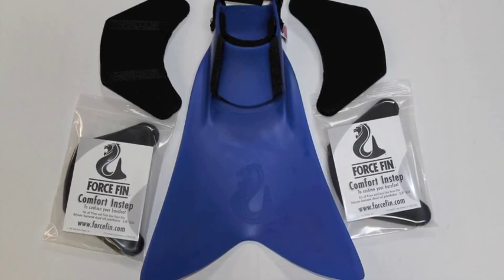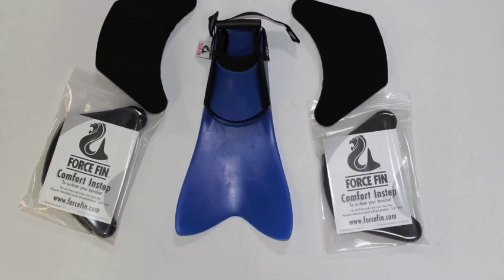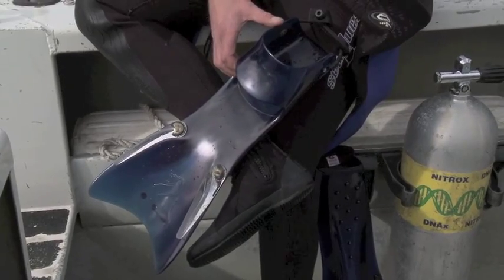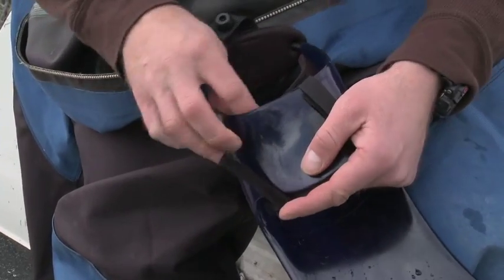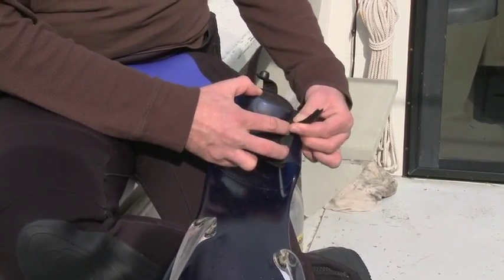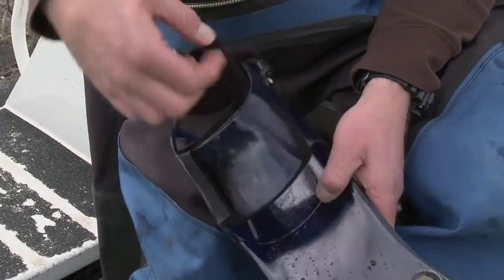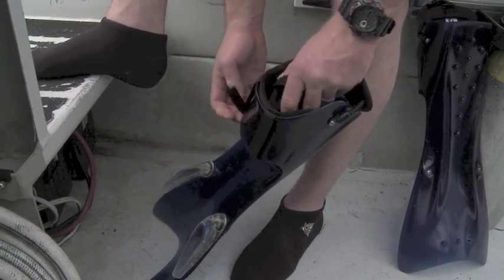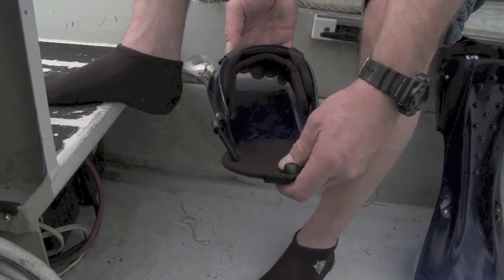One size fits all - Force Fin's Comfort Instep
Force Fin's Comfort Instep is a fleece lined foot pocket pad that cushions your foot against the fin while doubling the range of Force Fin sizes that fit your foot when using different footwear. For example a diver can use one pair pair of Force Fins for a wide variety of gear set ups - wet boots, drysuit and barefoot simply by adding or taking out the Comfort Instep.

Always size yourself up to the largest size footwear you think you will every use and simply use the Comfort Instep to change the size of foot pocket  to meet your personal needs.